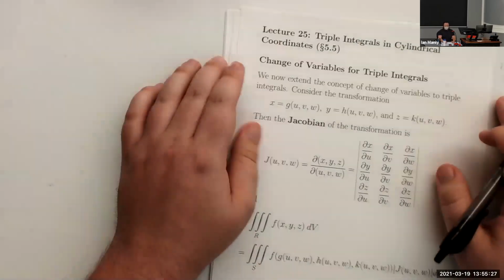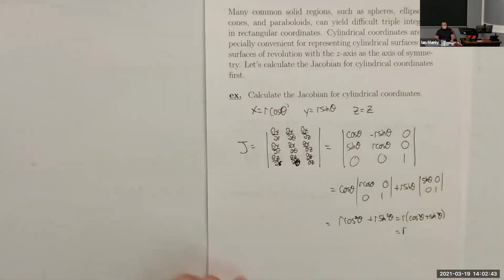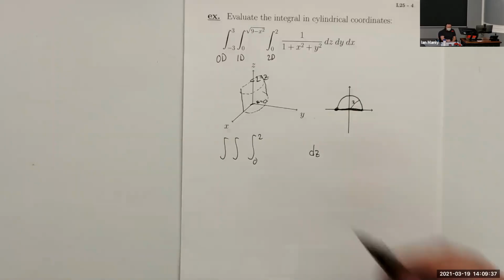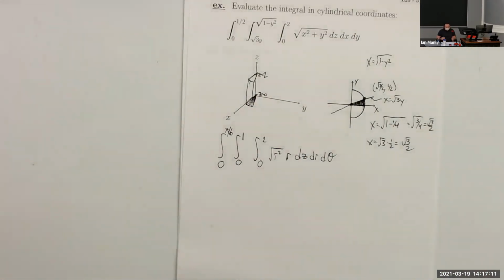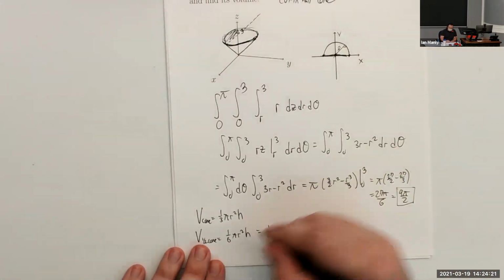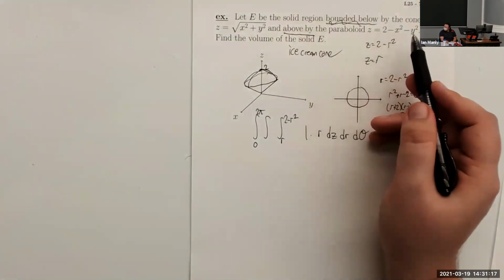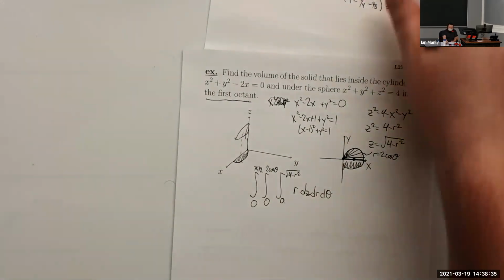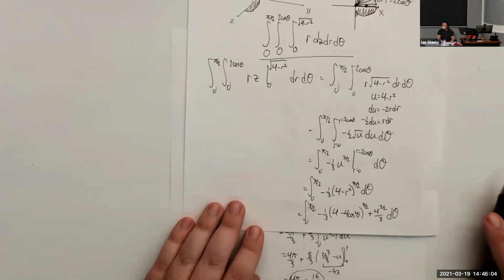MAC 2313 Lesson 25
In this lesson we compute triple integrals using cylindrical coordinates.